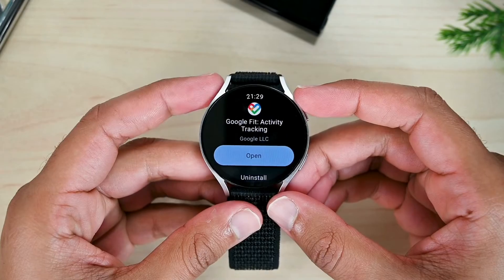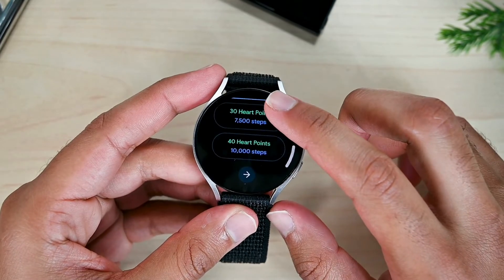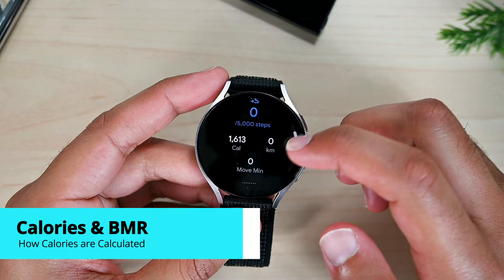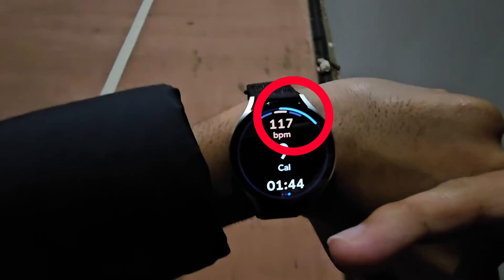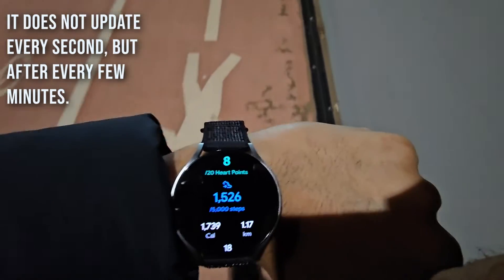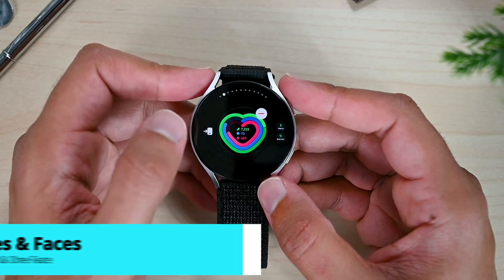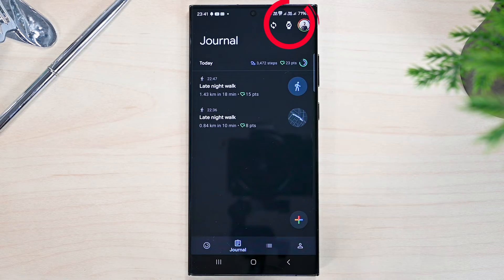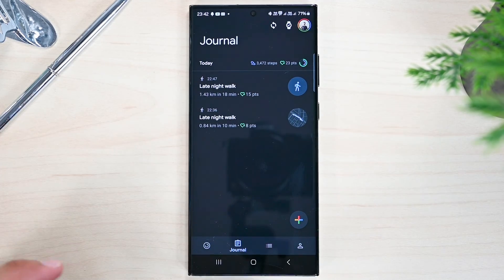How to Use Google Fit on Samsung Galaxy Watch (2024)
Google Fit is one of the most popular digital fitness apps. It is available on the Samsung Galaxy Watch.

How does it work and what features it offers? This video covers how to use Google Fit on Samsung Galaxy Watch

Chapters
0:00 Intro
0:09 First Time Setup
0:42 Heart Points Explained
1:01 Calories and BMR
1:23 Tracking Workout
2:03 Auto Step Counting
2:22 Measuring Heart Rate
2:34 Tiles and Faces
2:55 Syncing Watch with Mobile App

The gear I'm using right now